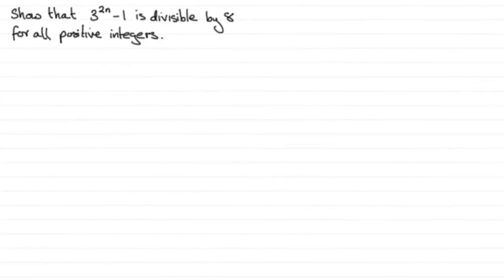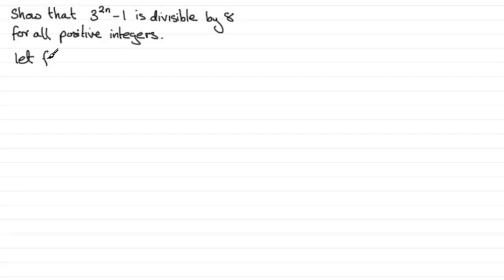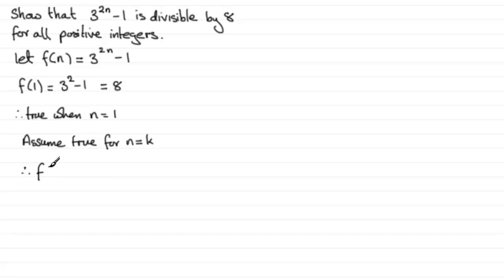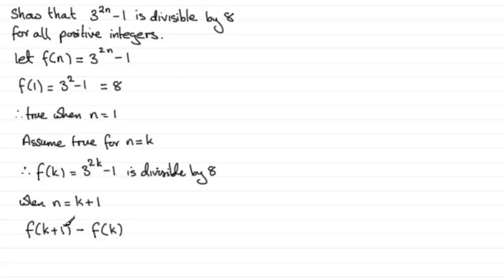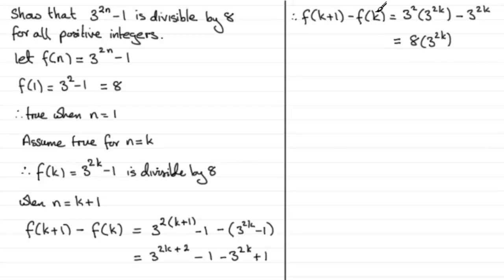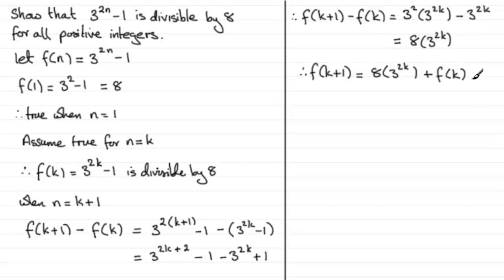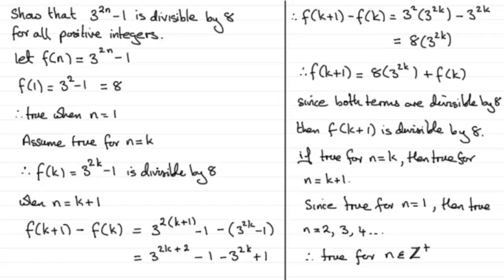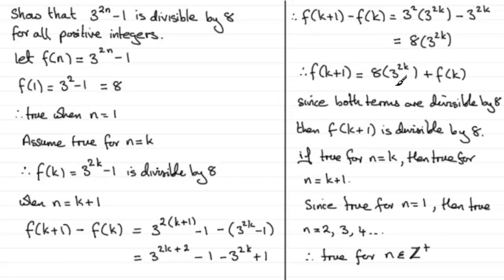Mathematical Induction - Divisibility Tests (1) | ExamSolutions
Here I look at using proof by mathematical induction for divisibility tests.